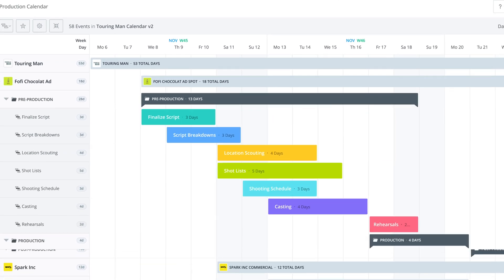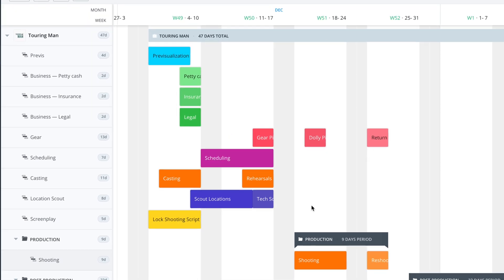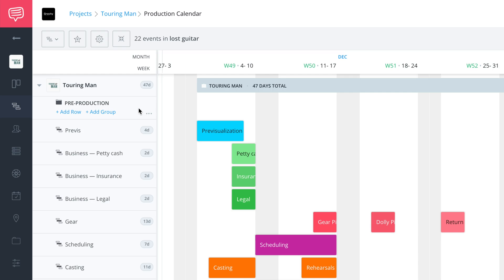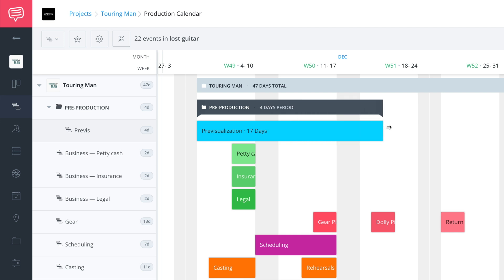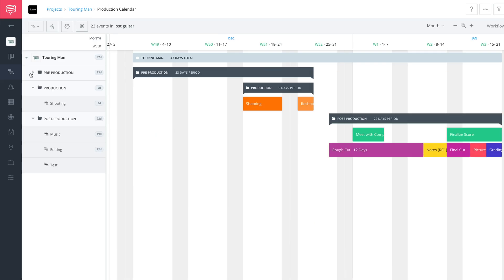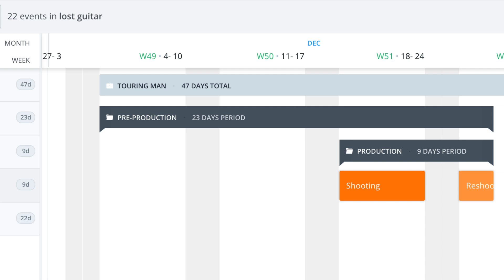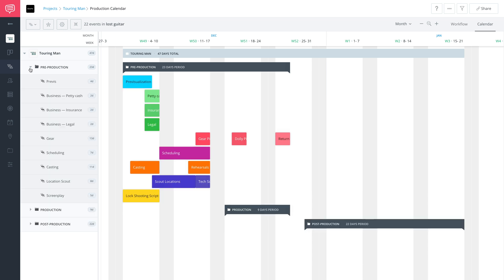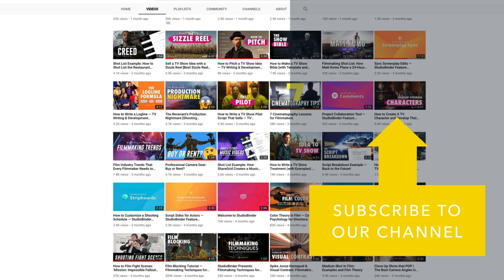Production Calendar Tutorial: Grouping Events (Ep.2) [Gantt Chart]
So what is a Gantt chart? It’s a type of bar chart that illustrates a project’s schedule. It also includes dependencies which are relationships between currently scheduled items. This is the most ideal format for a production calendar used for upcoming video projects.

In this Gantt chart tutorial series, we’re showing you how to use it to create the most efficient workflow for video project management. Gone are the days of using Gantt charts with Excel. StudioBinder’s Gantt chart software will help you plan, label and adjust key tasks across every department on your video production.

Don't go into production without understanding Gantt chart uses — the more organized and prepared you are, the more you can avoid obstacles and complications.

In this tutorial, we're showing you exactly how to group events on your Gantt chart timeline. This is ideal for scheduling and project planning your upcoming video projects.

StudioBinder is the world's leading project management platform for film and TV. From scripts to storyboards, shooting schedules to call sheets and more, StudioBinder provides tools for every phase of production in one unified, secure console.